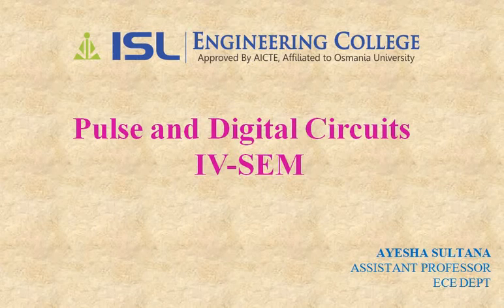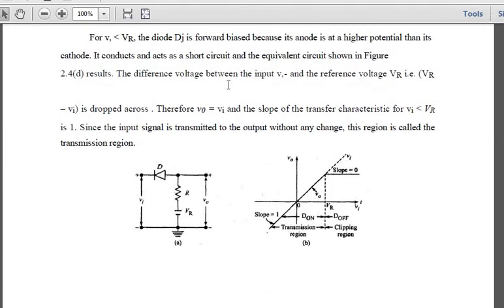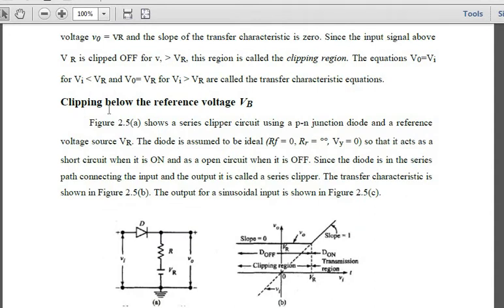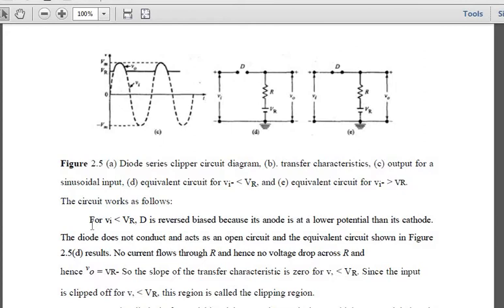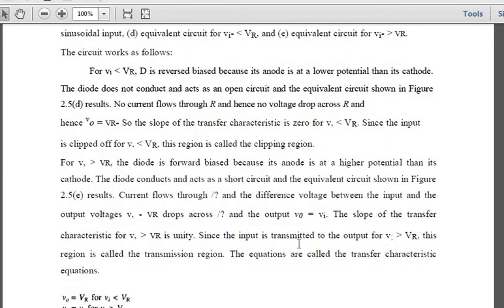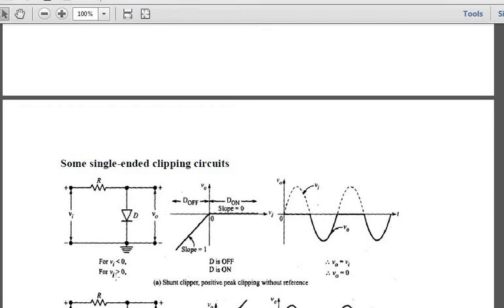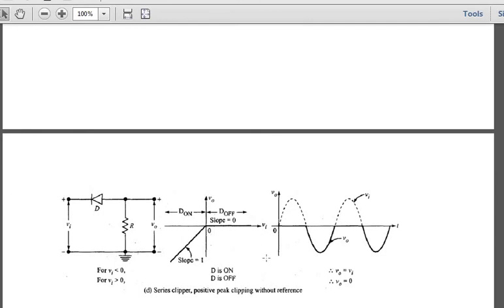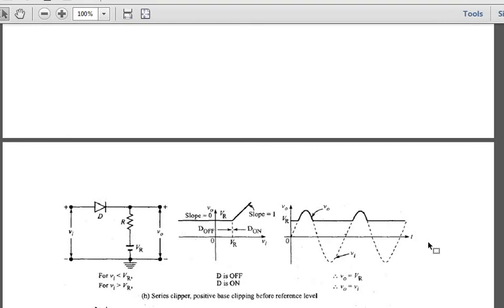PDC Clas-10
Series Clipping above and below reference level.